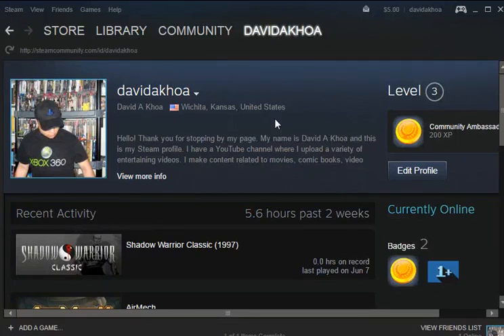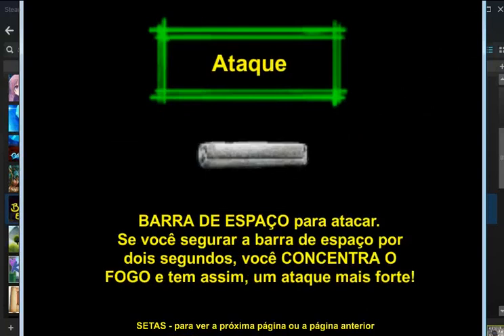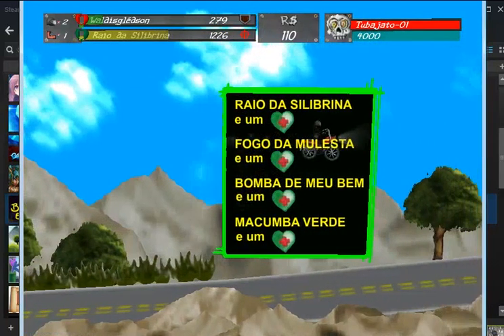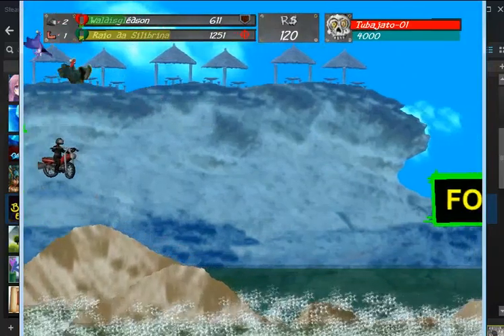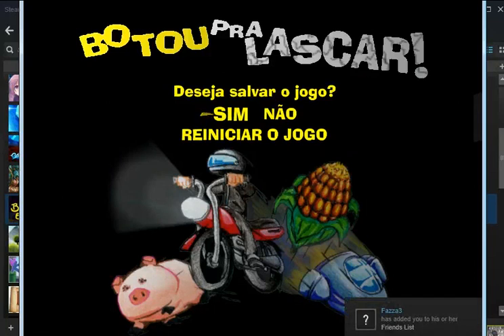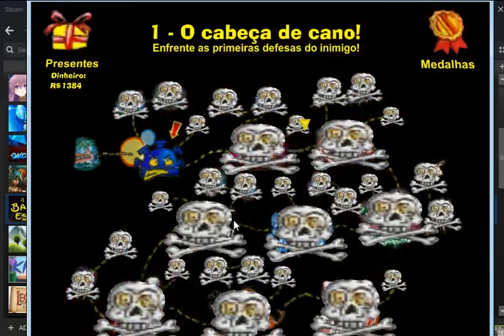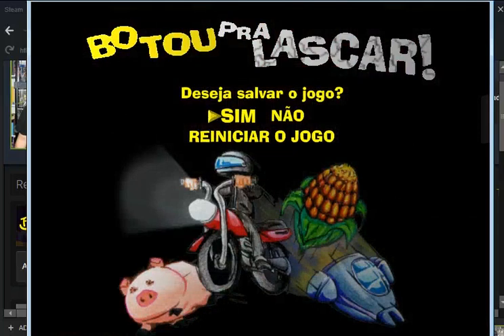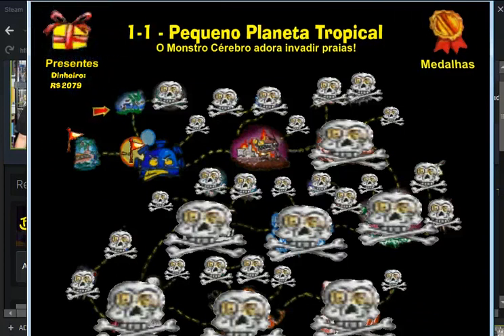Big Space Mess Gameplay (Steam / PC)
Yarnick is 3D first person shooter made from Paramount Pictures with association to the AARP as the third sequel to the Burger King Trilogy that combines eating pancakes and Star Wars into one amazing language..

Username is @davidakhoa